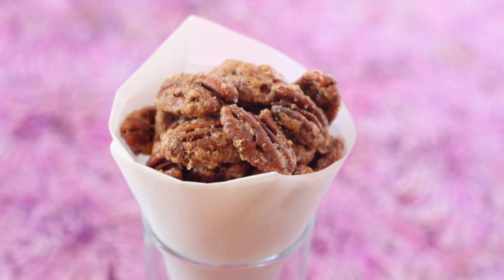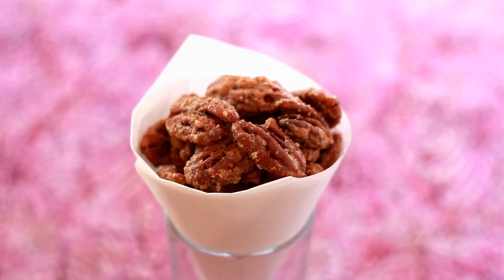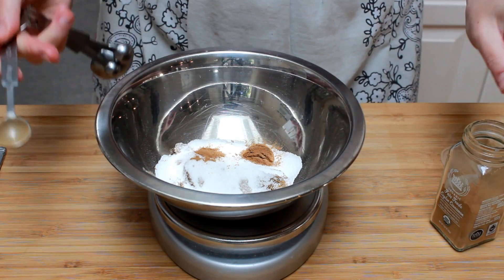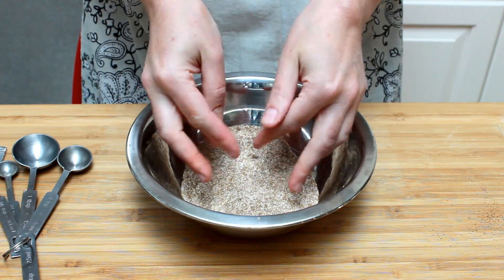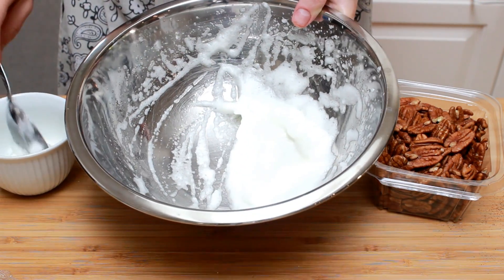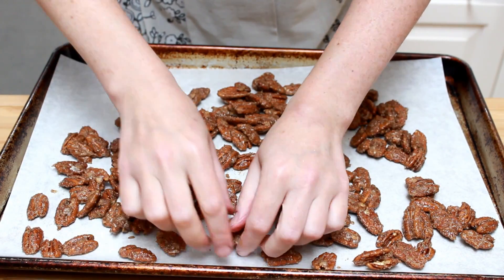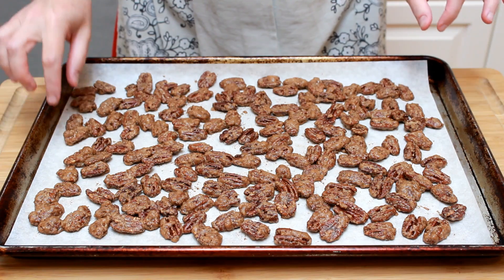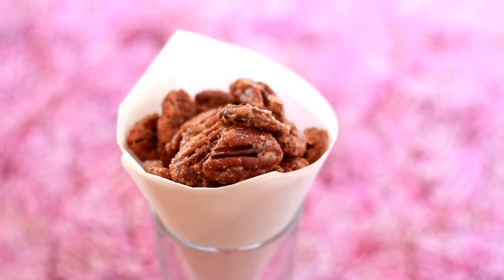Candied Pecans and Other Nuts (Candy for Grown-ups)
Candied Pecans and Other Nuts Recipe

1/2 Lb nuts (raw, not roasted)
2 Tbsp brown sugar (27g)
1/4 cup granulated sugar (50g)
1/2 tsp cinnamon
1/4 tsp cardamom
1/4 tsp ancho chili
1/2 tsp Diamond Crystal Kosher Salt (or 1/4 tsp table salt)
1 egg white beaten to soft peaks (only use half of it)